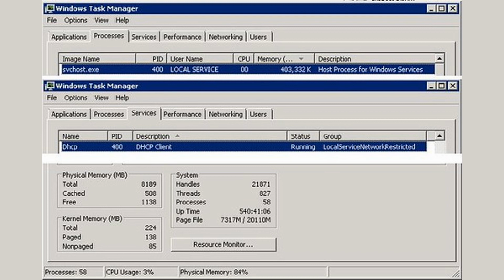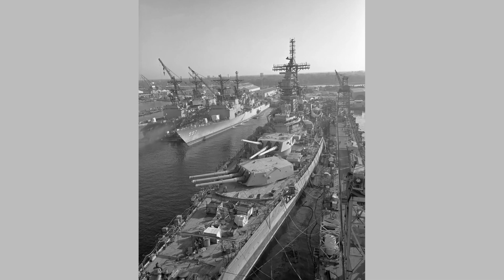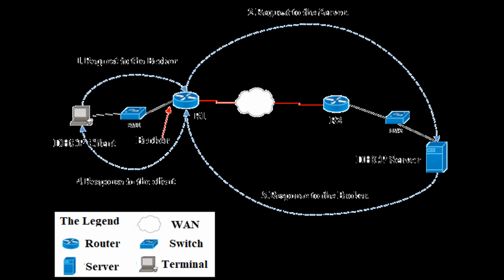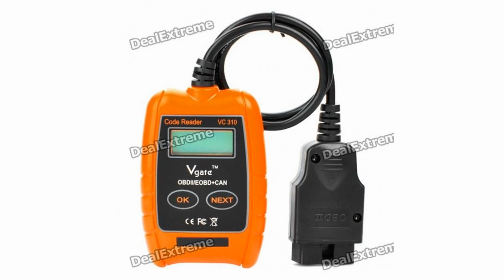Managing DNS and DHCP Services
In this informative video, we explore the world of DNS and DHCP services and how to manage them effectively. From understanding the basics of DNS and DHCP to configuring and troubleshooting these services, this video covers everything you need to know to ensure smooth and efficient network operations. Whether you're a beginner or an experienced IT professional, this video is a must-watch for anyone looking to improve their DNS and DHCP management skills. So sit back, relax, and let us guide you through the ins and outs of managing DNS and DHCP services.